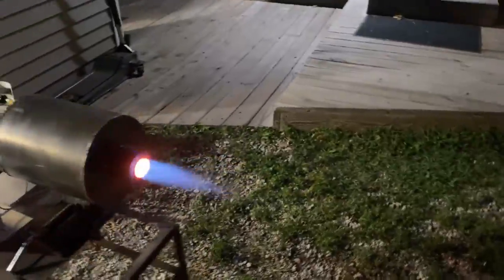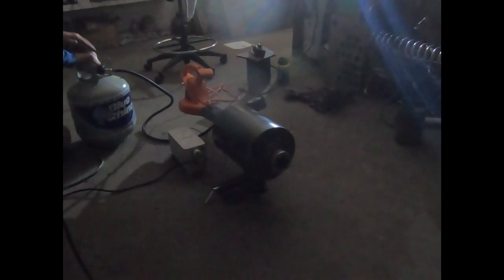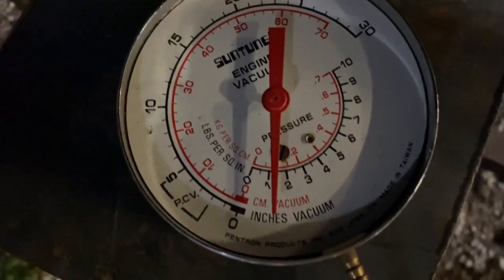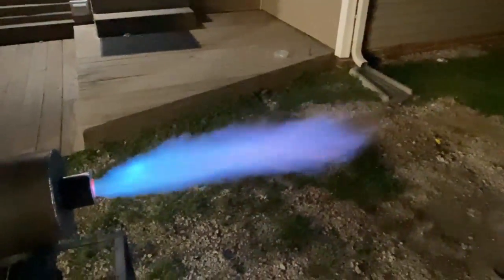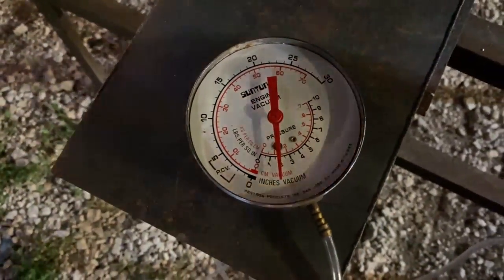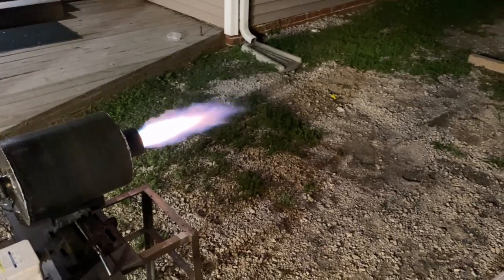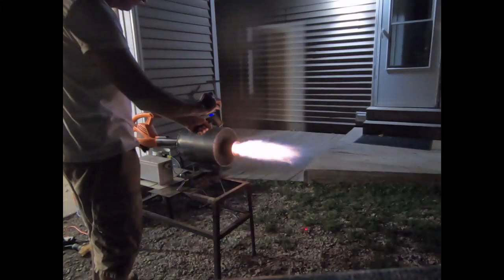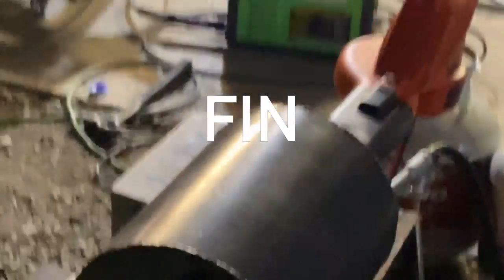Concrete refractory Natural Gas Metal melting furnace burner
Testing this week for data on an upcoming Melting furnace build .
Do you have something you need me to build ? Do you need ideas to solve a problem at your factory or farm ?
to leave .